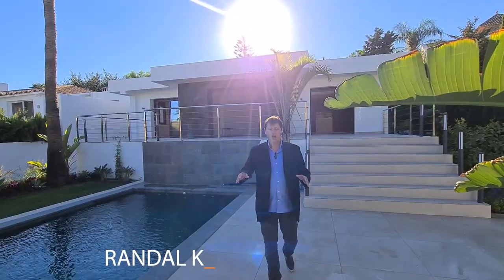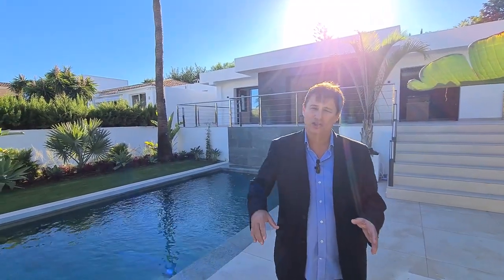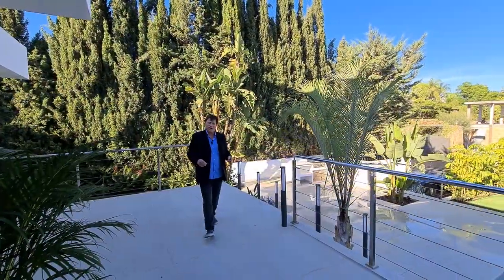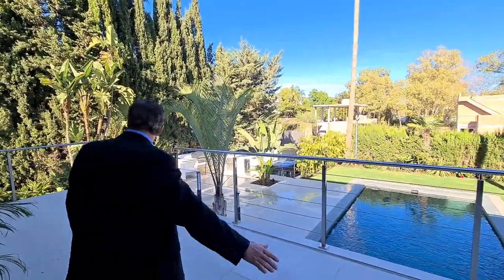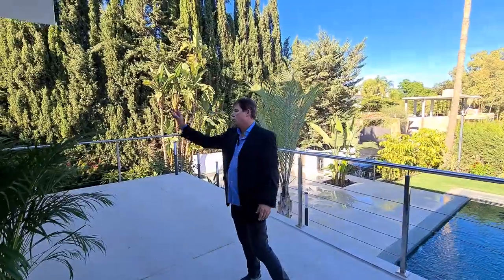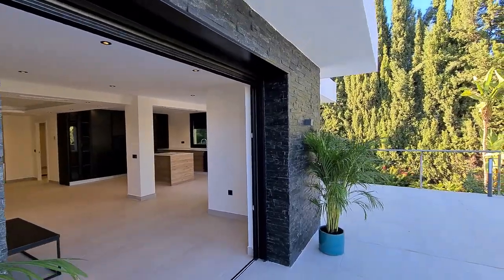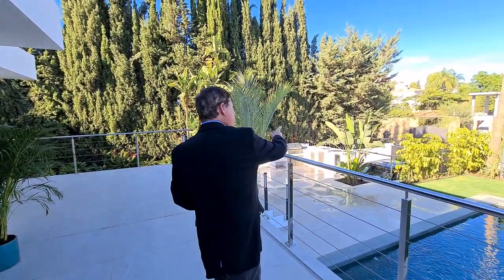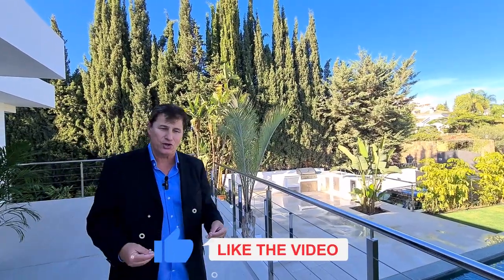Villa Gamonales | New Golden Mile | € 1.455.000,00 | Zimmer Estates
Magnificent fully renovated villa, located in the Atalaya area, next to Guadalmina, just a few minutes from all kinds of services such as schools, restaurants, supermarkets, the beach and surrounded by several of the best golf courses in the area (Atalaya, El Paraiso, Guadalmina, Los Arqueros...etc).

The property has been completely renovated, it has the best qualities such as underfloor heating, air conditioning (airzone)... distributed on a main floor with a total of five bedrooms, four bathrooms, a large living room with more than 40m2 with an elegant Open kitchen with direct access to the terrace.
At the bottom of the property there is a large basement, with a laundry area and a large space for a cinema room, games room, gym, independent apartment...etc.

Externally, the property has an 860m2 plot with a private pool with heat pump, outdoor kitchen with barbecue area, porch area, garden and garage for two cars with electric charger.
An ideal property for clients who want to enjoy a brand new property with the latest qualities in an area a few minutes from all services and at the best price on the market.

Here you find the best properties in Marbella! Apartments, plots, Luxury Villas and the best real estate investments in Costa del Sol!

Marbella Real Estates: We want to be your partner on Real Estate Investments in Marbella! The best business deals in Real Estate in Marbella are here! Get in touch to know more about the investments oportunities that we have available...
Architecture, reforms, resales, new developments, construction and interior design in Marbella region are our passion! We want to exceed your expectations in every
service we do...